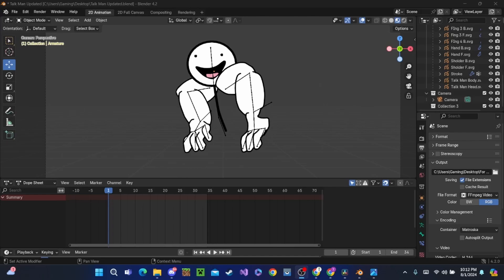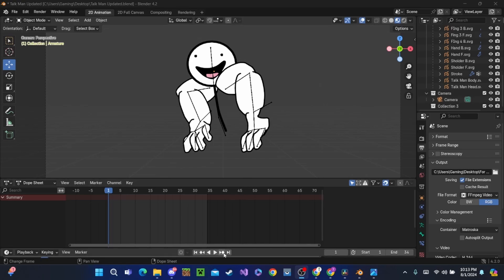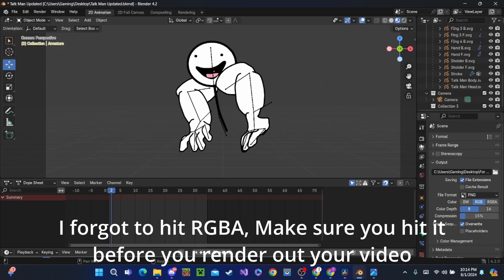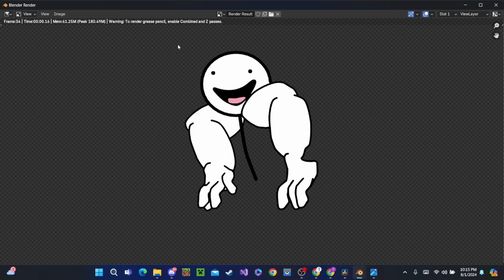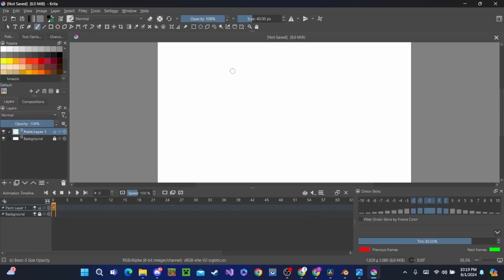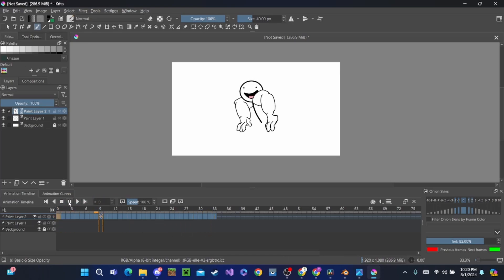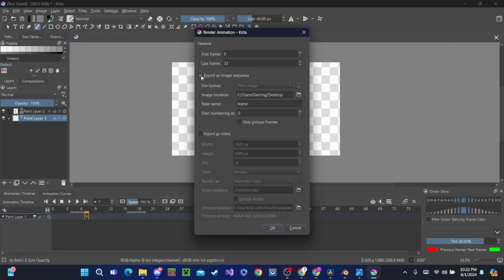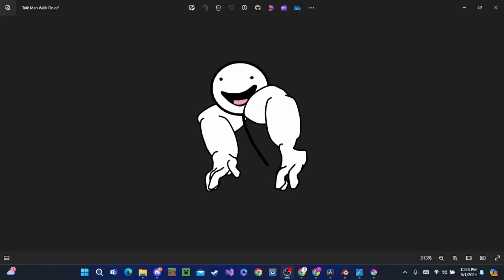How to export Blender Animation as a Transparent GIF